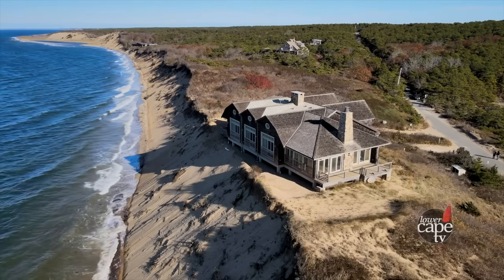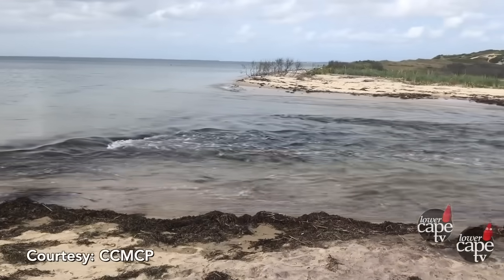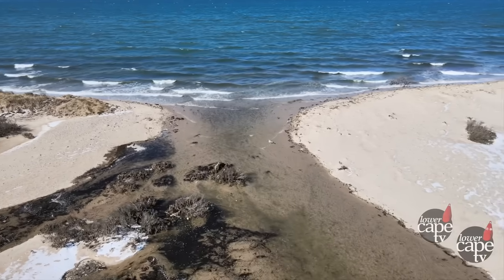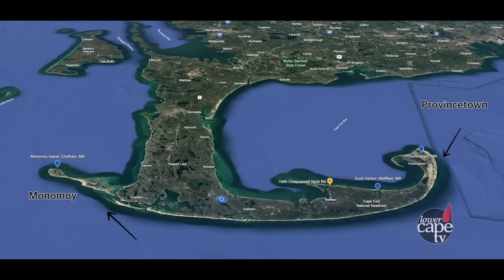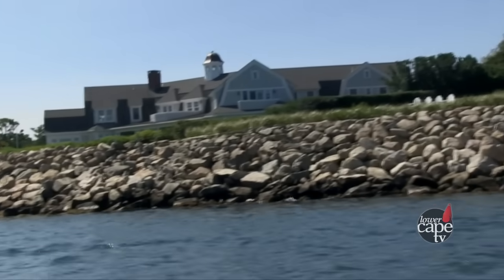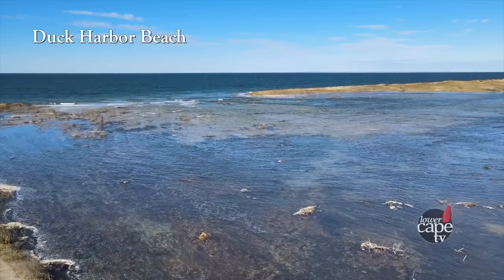One Storm Away... Erosion on Cape Cod 720p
Many thanks to Angela McNerney and Lower Cape TV for this new video about Cape Cod’s coastal geology, featuring Mark Borrelli, Ph.D., Director of the Center’s Seafloor Mapping Program.